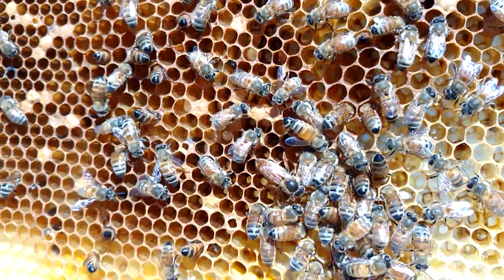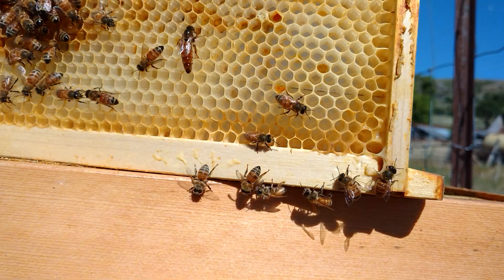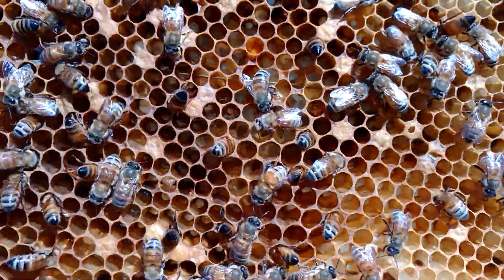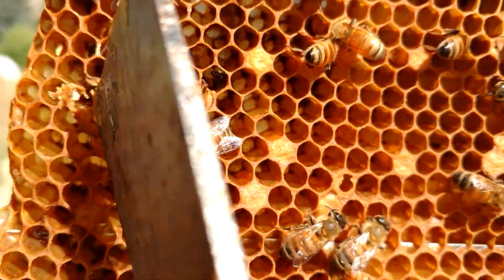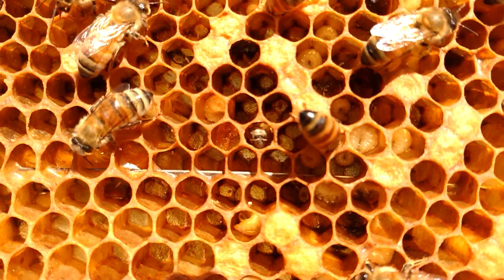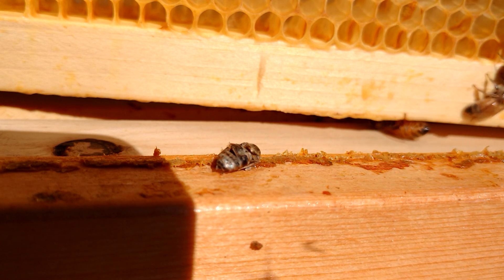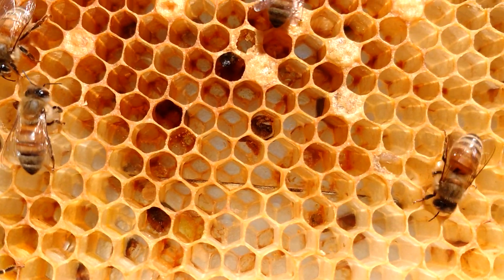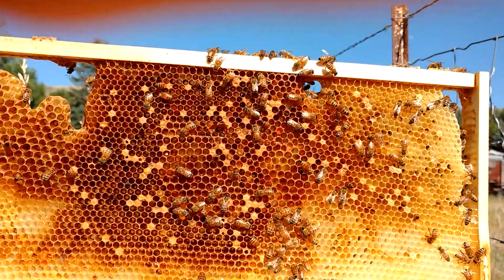What disease do my bees have? Sacbrood, chalk brood, EFB, or is it something else?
The brood pattern is bad. There looks like dried out larvae of all ages and when I took the video, I noticed some that were white.

Maybe the queen is laying too much? And the colony can't take care of them all? I did see a bee emerging from her cell so not sure what the deal is.